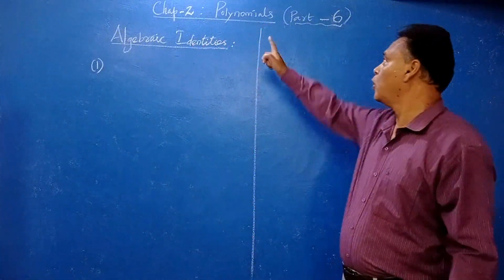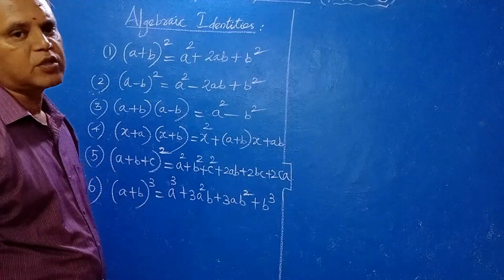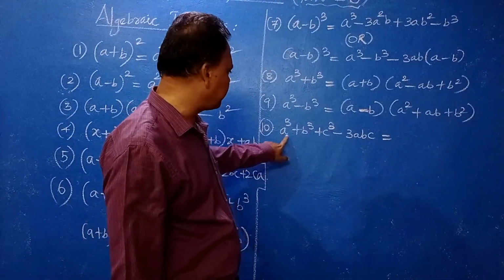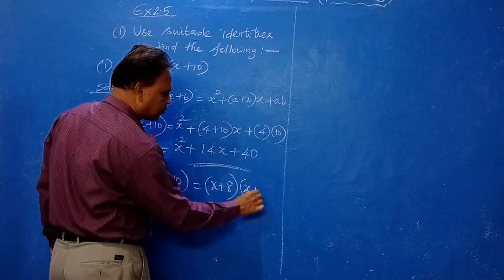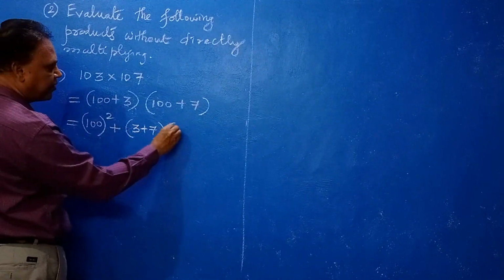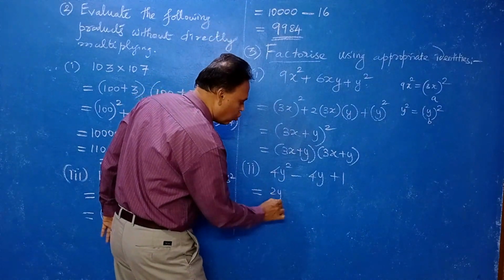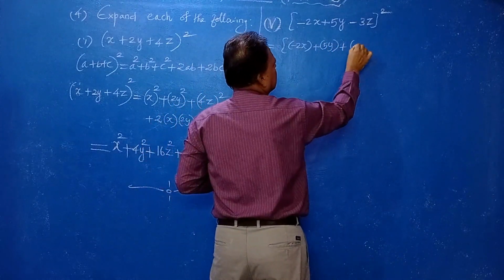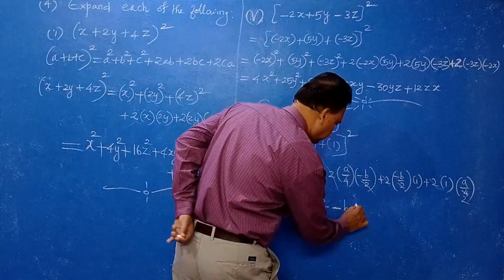PART 6_CLASS 9TH_CHAPTER 2_POLYNOMIALS(CBSE)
This video contains Algebraic Identities.